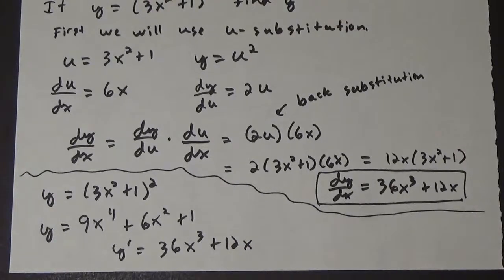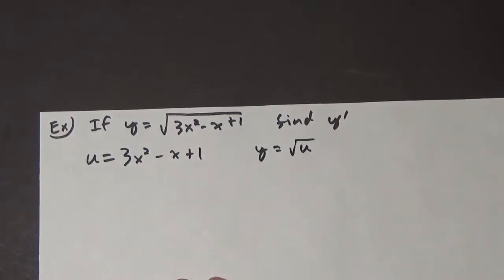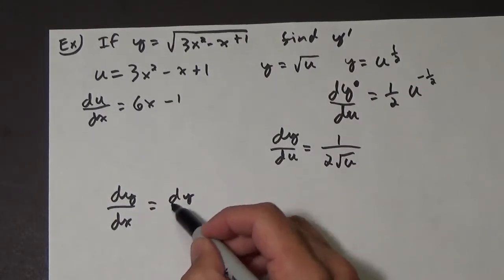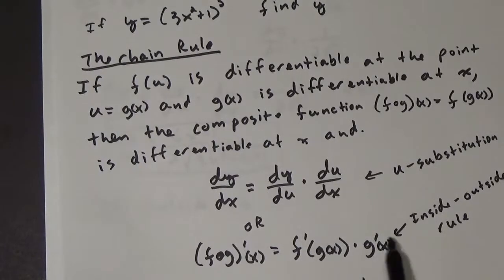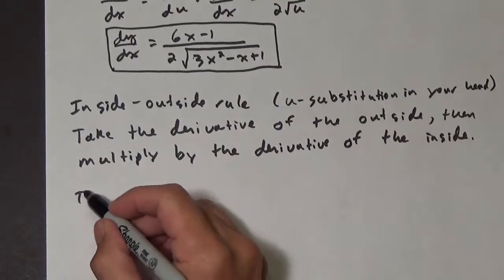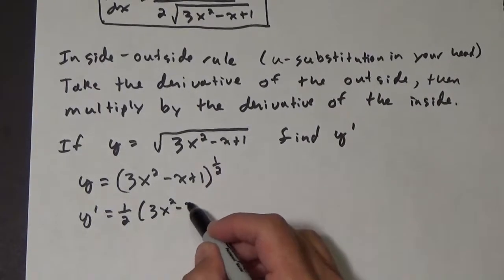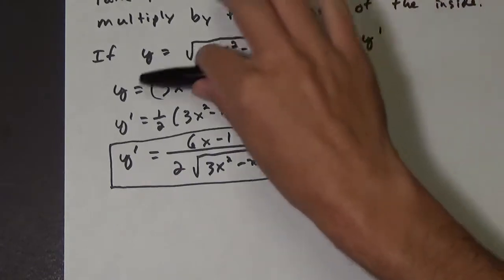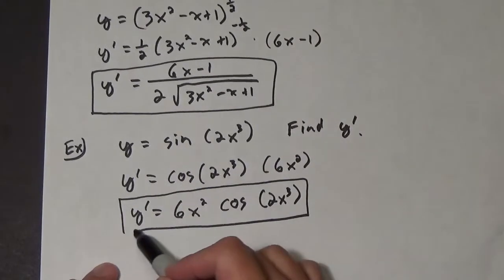Calculus 2.4.1 The Chain Rule part 2